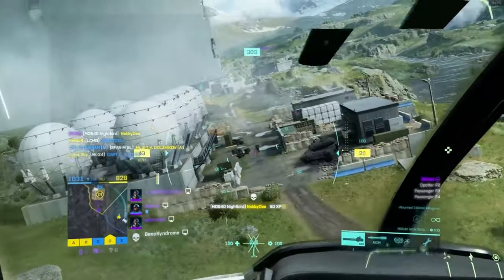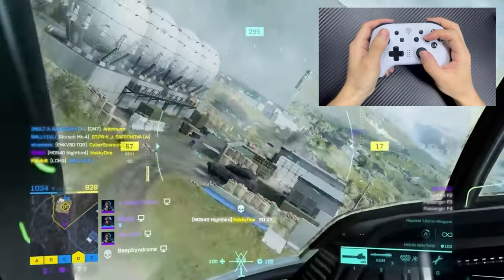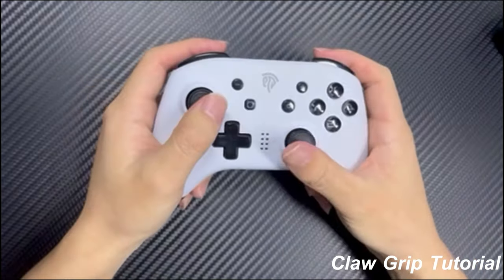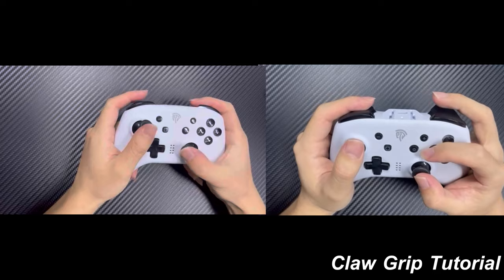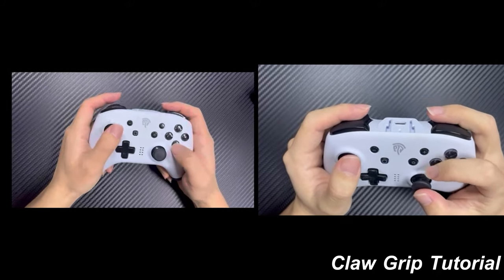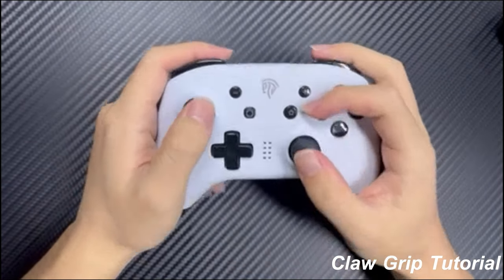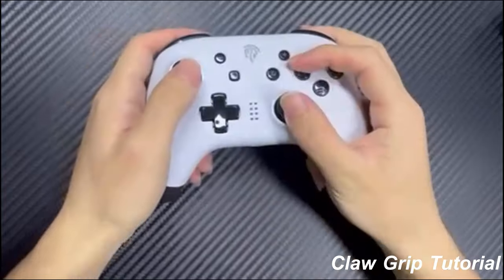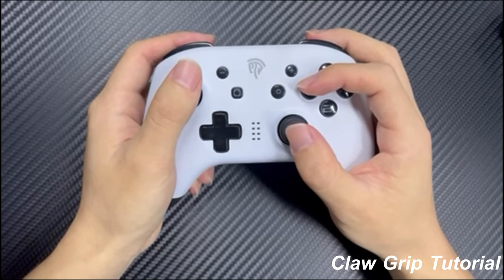Play Games Like A Pro - Use Claw Grip | Controller tricks & Tips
This is an in-depth video of how to play claw correctly, and this tutorial can compatible with all games. This grip works regardless of hand size and regardless of controller type.